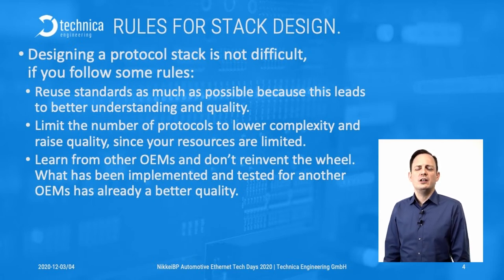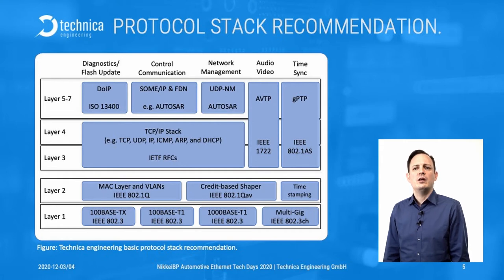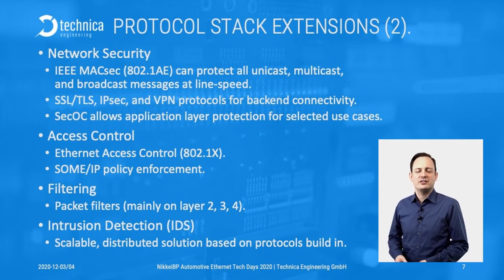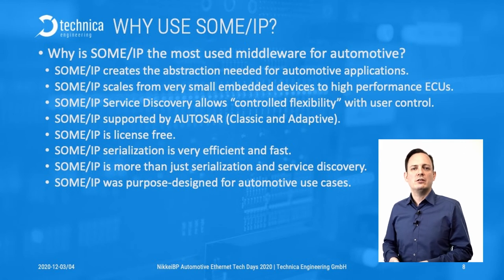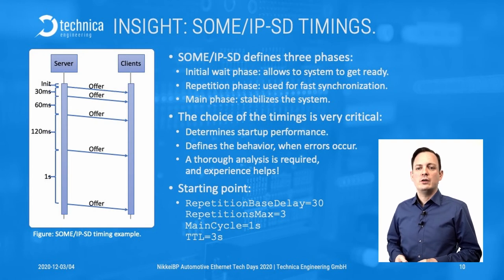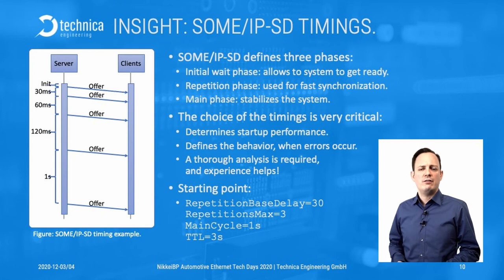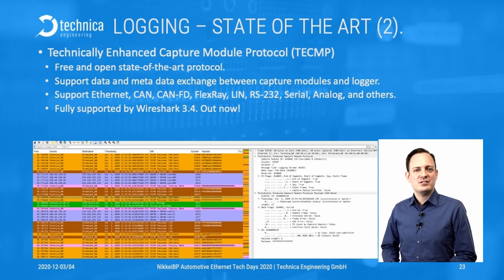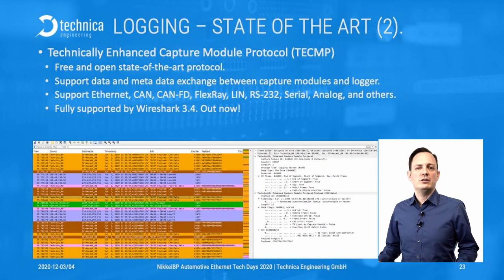Automotive Protocol Stack - Technica Engineering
Your Automotive Protocol Stack. Dr. Lars Völker shares the journey from specification to SOP due to his experience with more than 10 years in Automotive Ethernet.

Table of content:
- Protocol stack design
- Requirements engineering
- Testing and integration
- Logging and recording

Learn about the latest developments in Automotive Ethernet technology and implementation with this fully revised third edition written by Thomas Königseder & Kirsten Matheus (BMW)